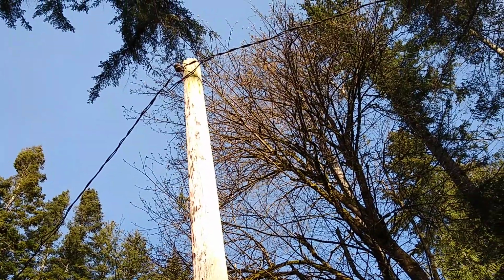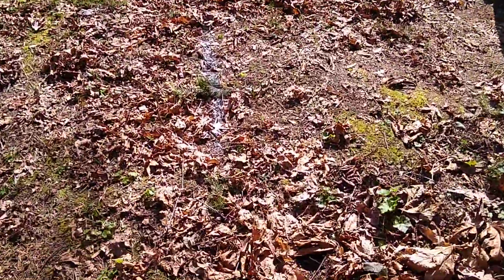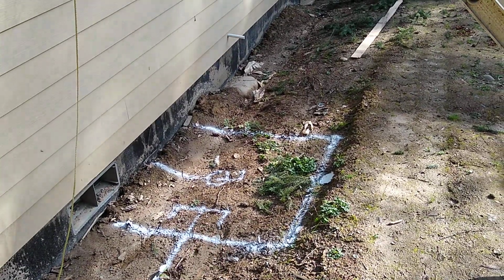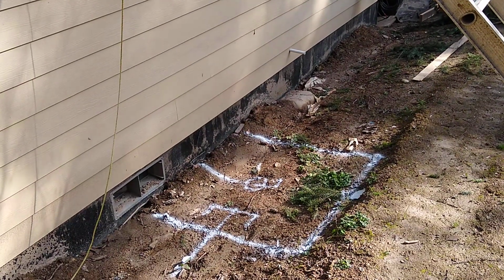Wilson Power Install